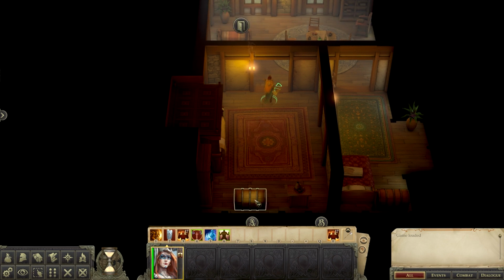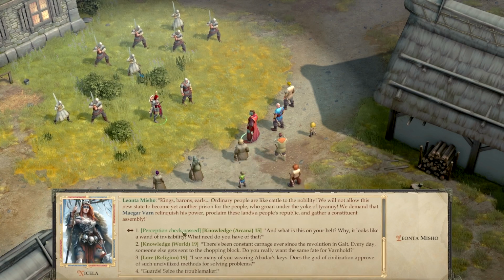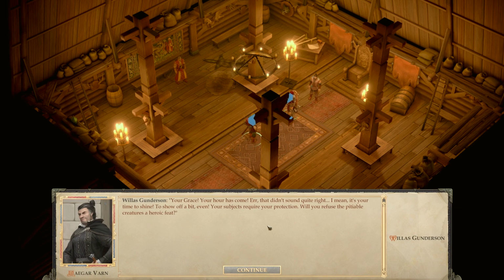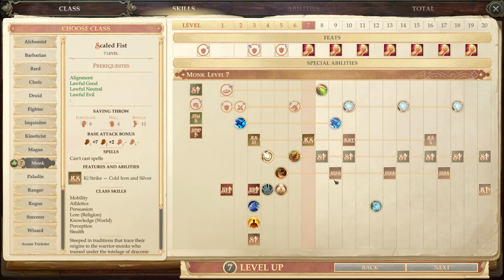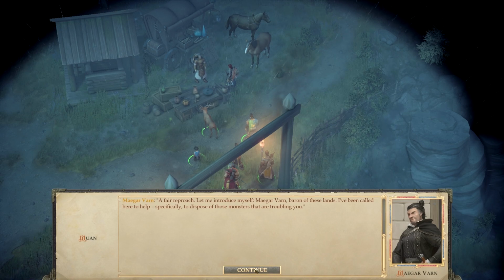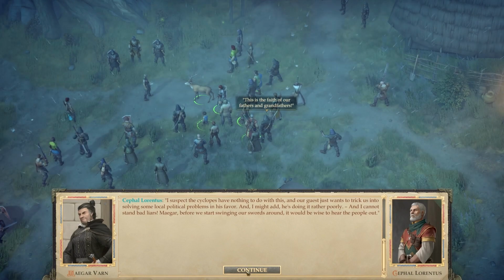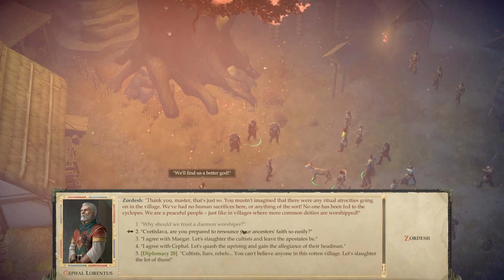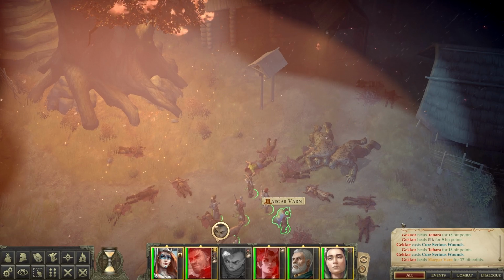Let's Play Pathfinder Kingmaker Varnhold's Lot Episode 7 Evil Cultists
A let's play of Varnhold's Lot DLC for Pathfinder Kingmaker

Due to closing of icompositions.com you can now find some of Jeannette Roth's work on the Pado's Music Page on facebook.